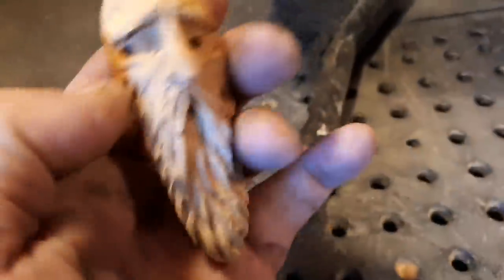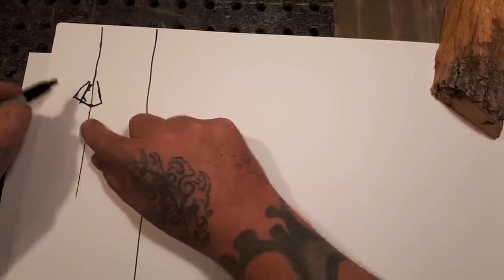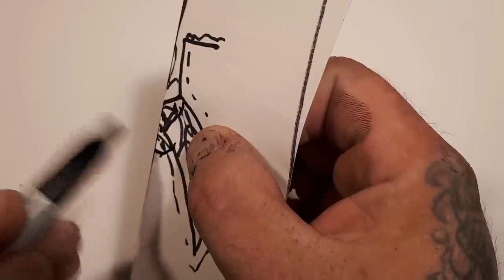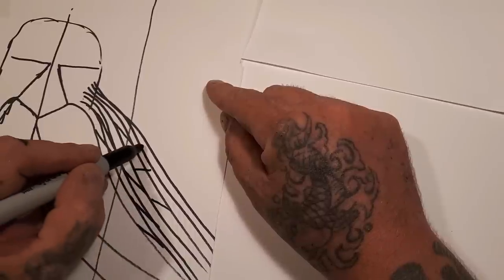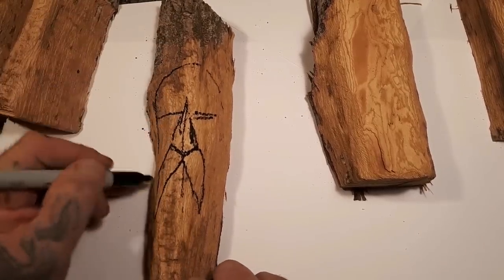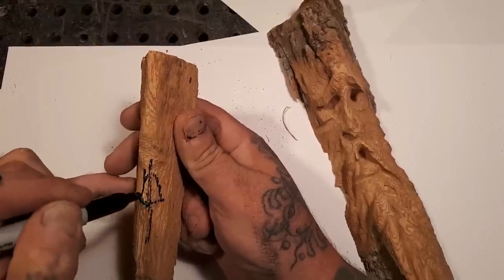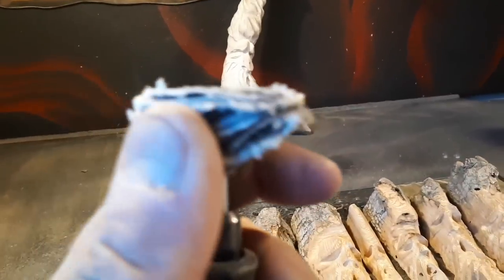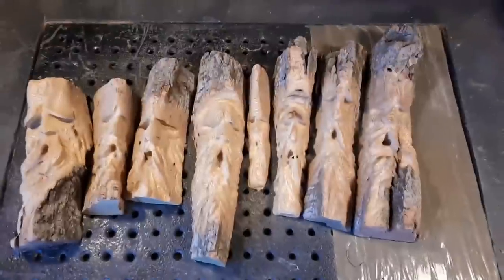Very easy template to draw on any piece of wood to start your first ever wood spirit carving. Dremel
I lay out a simple drawing hat I use on everyone of my wood spirits,
Maybe people don't other ways, but this is what works best for me,
Give it a try, SIMPLE!!

Kutzall
carving burs I use link,